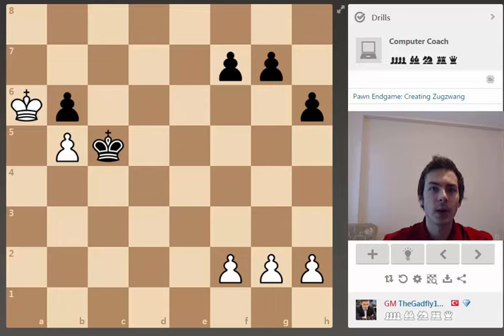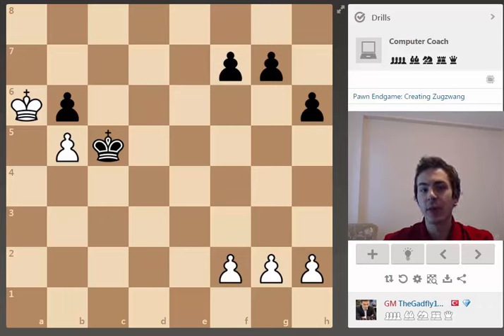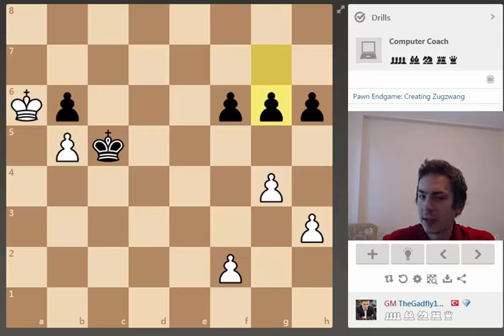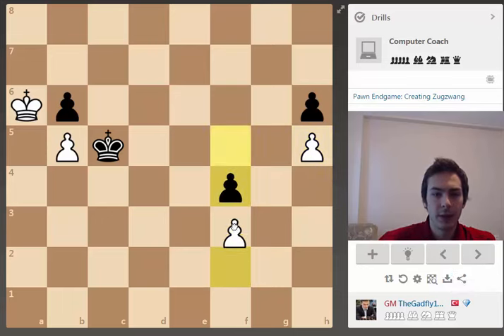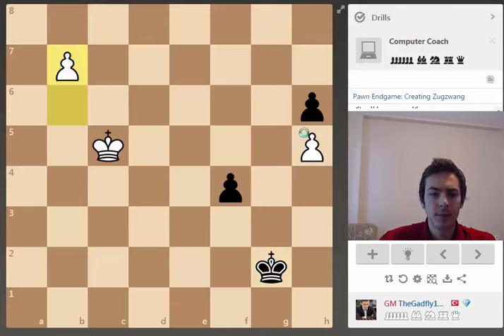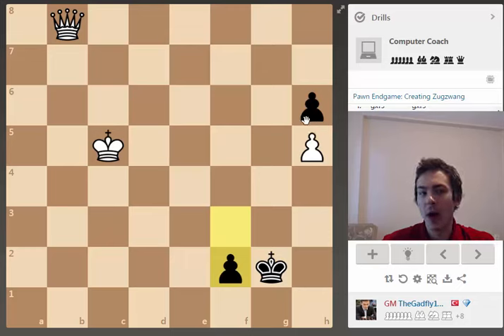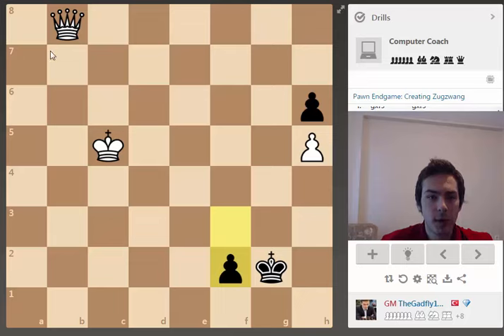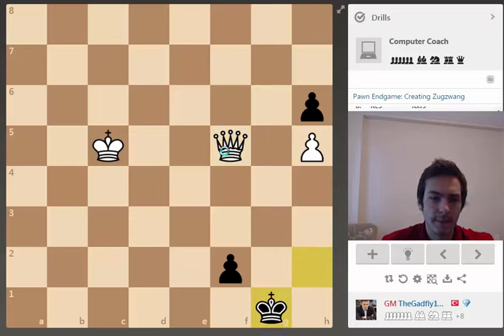Creating a Zugzwang in Chess | GM Alex Ipatov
Creating a Zugzwang in Chess by 2012 World Junior Chess Champion, 2013 World Junior Silver Medalist and two-time Turkish Chess Champion GM Alex Ipatov.